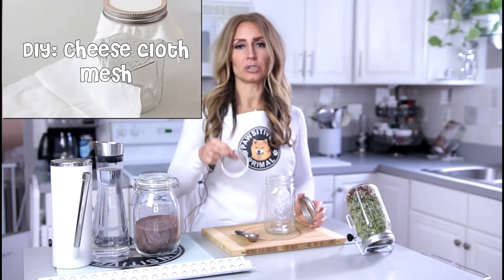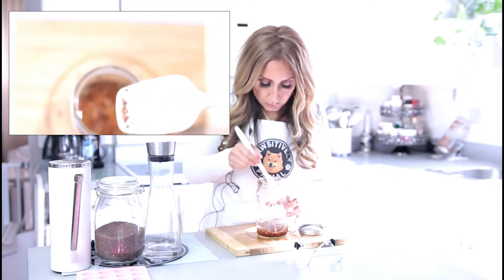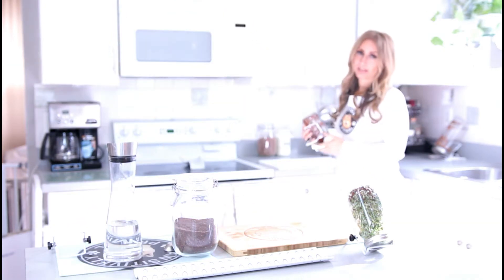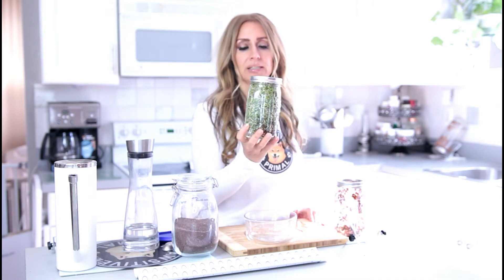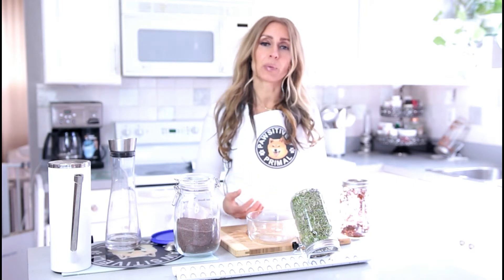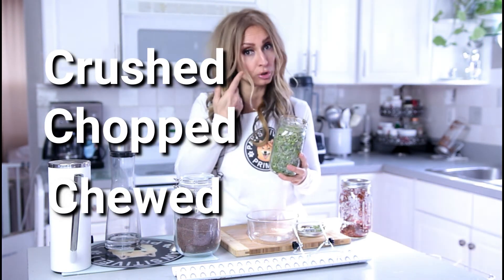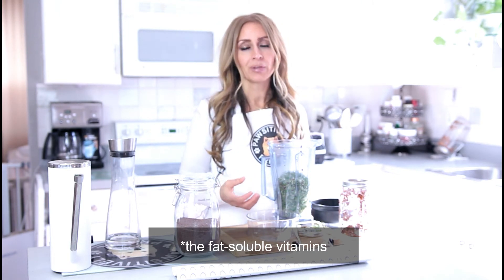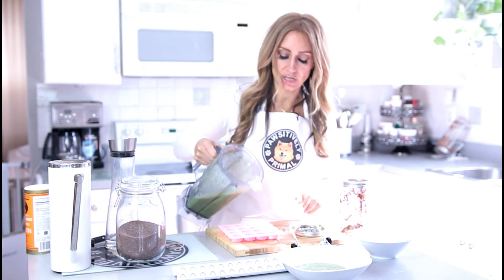How to Make Sulforaphane-Rich Sprouts for Your Dog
2TBL Organic Broccoli Sprouting Seeds
32oz glass Mason Jar
1.5 C filtered Water
Cover with Mesh Lid

Place in warm dark place for 8 - 12 hours

Drain water
Rinse once with filtered Water
Place upsidedown at 45-degree angle

Rinse TWICE a day until desired sprouts.
Place in window when you  see yellowing of sprouts (approx day 3)

Sprouts reach full green typically by day 5 or 6

The highest concentration of SFN was found in 2-day old broccoli sprouts. Other cruciferous vegetables are typically high in SFN at day 5.